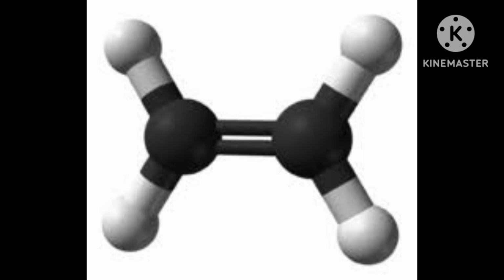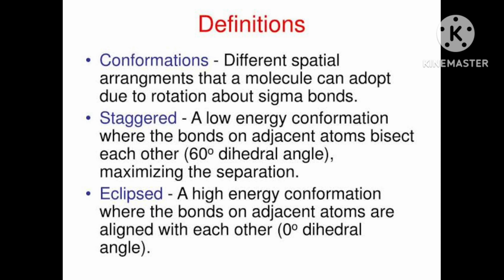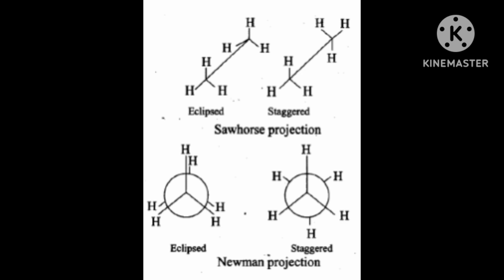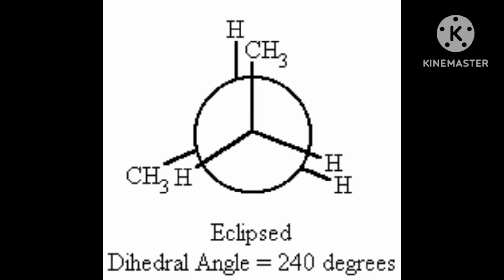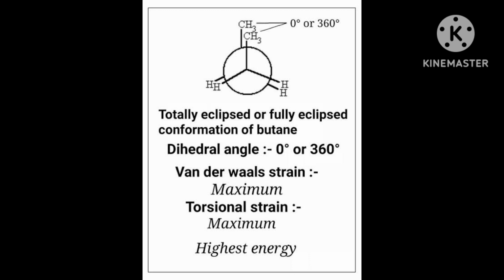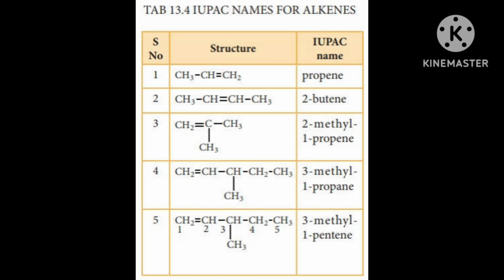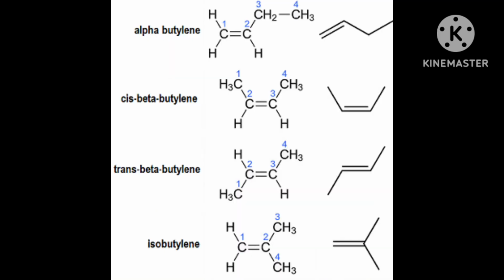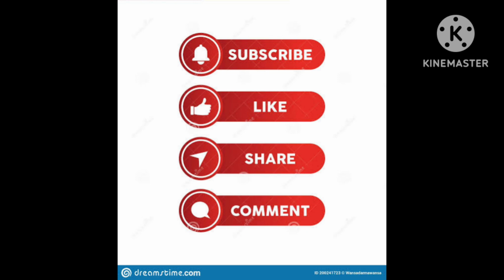CHEM LECT -180 PART-2 HYDROCARBON (STABILITY OF CONFORMATION & ALKENE)FOR 11TH, 12TH, IIT, MED,